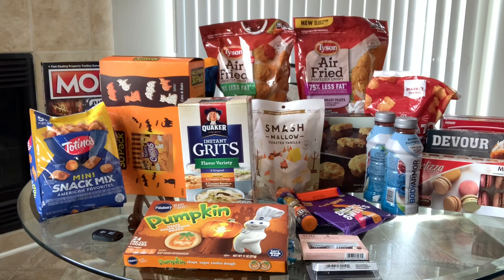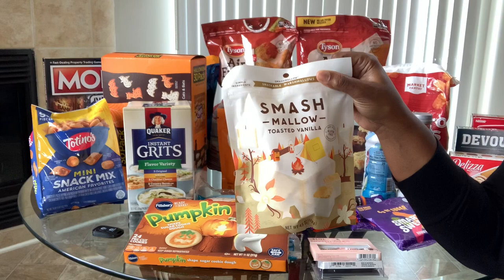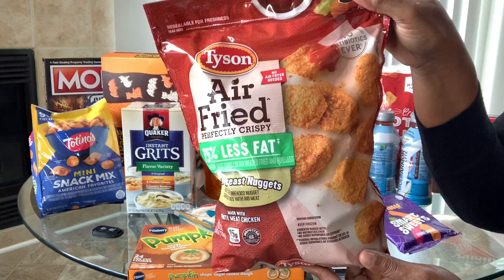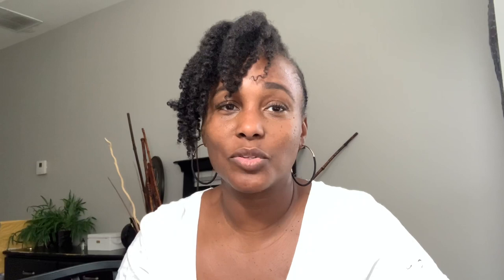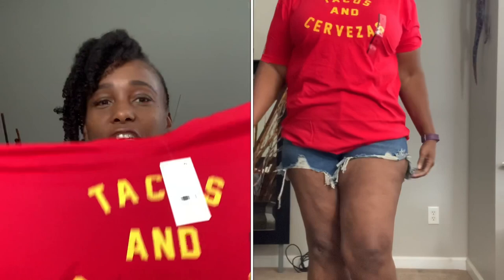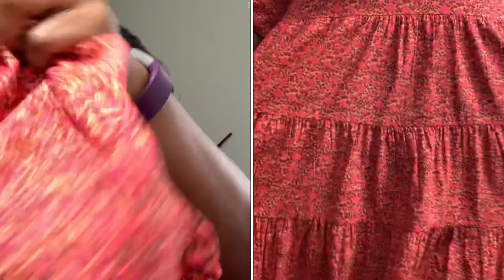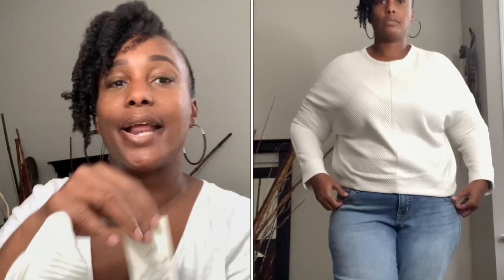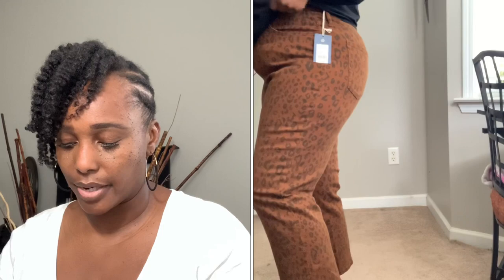What did I buy at Target WW edition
Come shop with me at Target!! Not only do you get a WW grocery haul but also a plus size try on haul from Target! When you see the plus size Target haul, let me know which piece you like best! Here’s my Target shop with me WW edition!